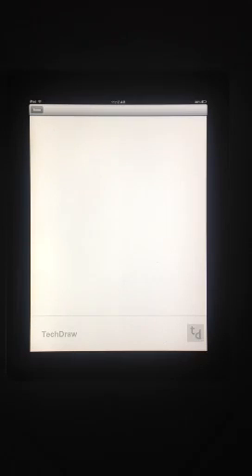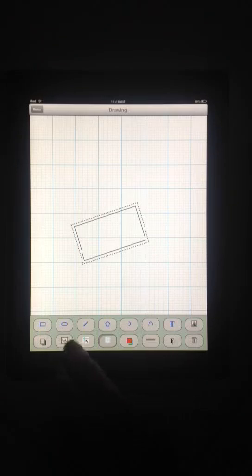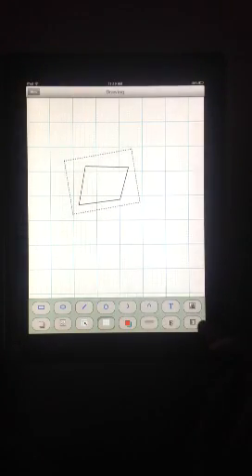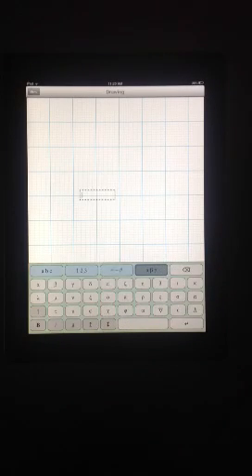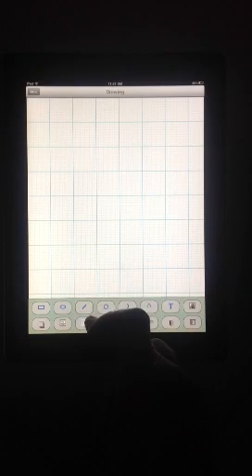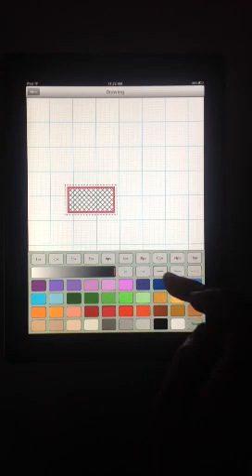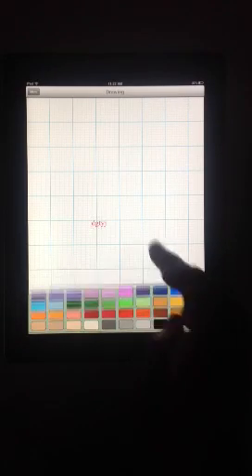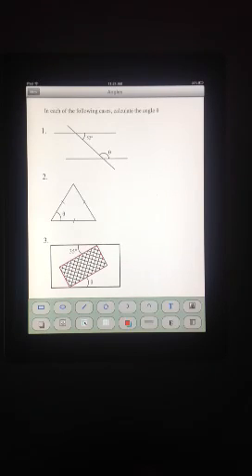TechDraw demo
A demonstration of the iPad math and drawing application TechDraw.